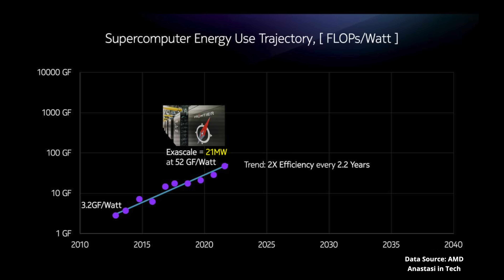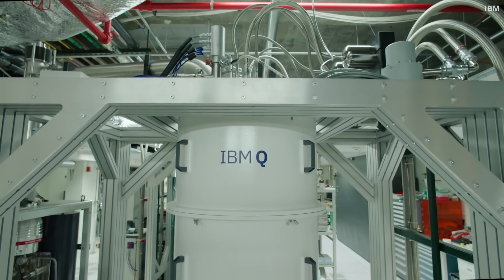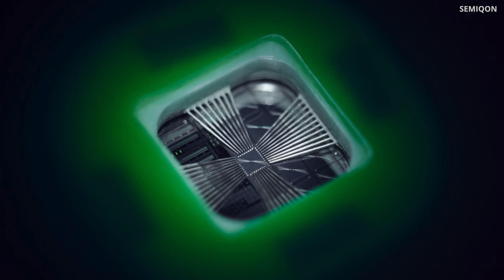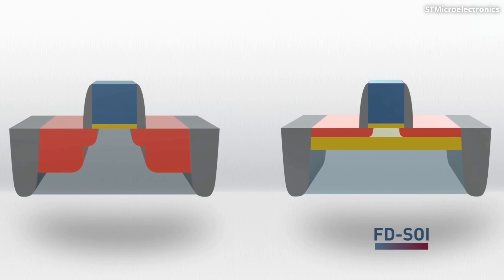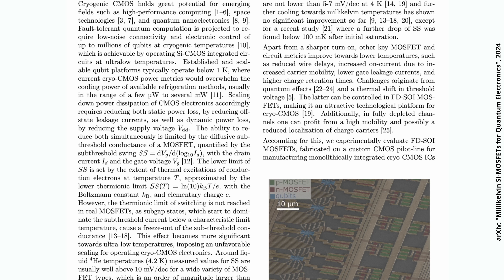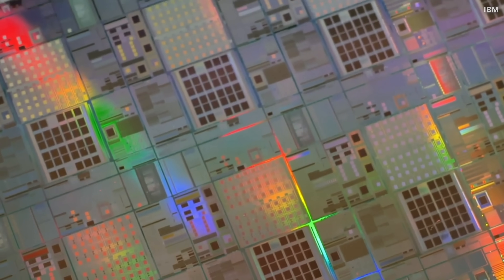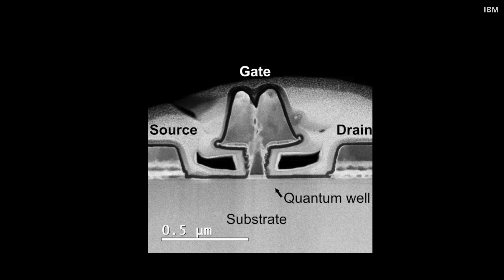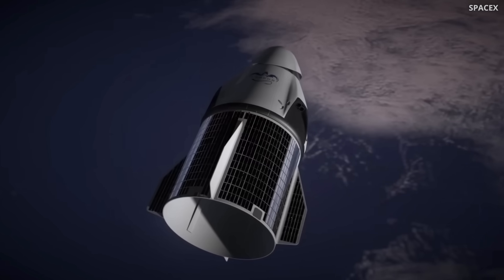Next-Gen Computers Are Getting Really Cool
Check out the free AMD loaner offer. Test the Ryzen PRO laptops yourself and experience the benefits they can bring to your business! Check it out:

Timestamps
00:00 - New Technology
06:08 - IBM Innovations
08:17 - Quantum Technology and Future Outlook